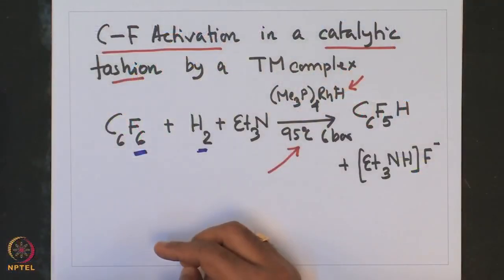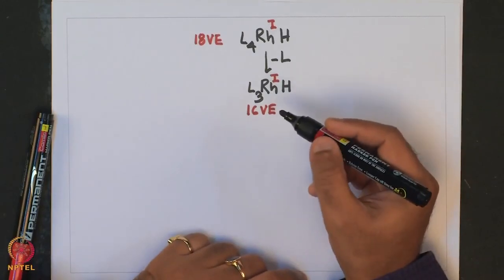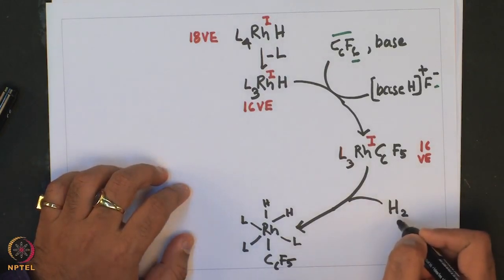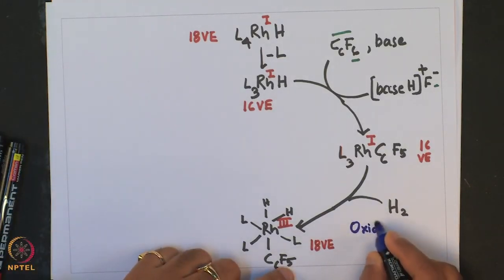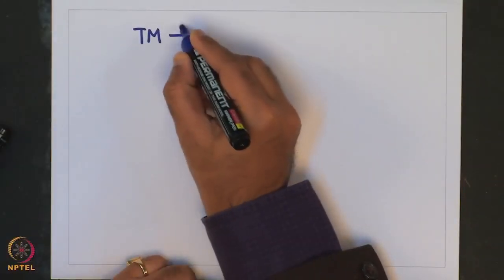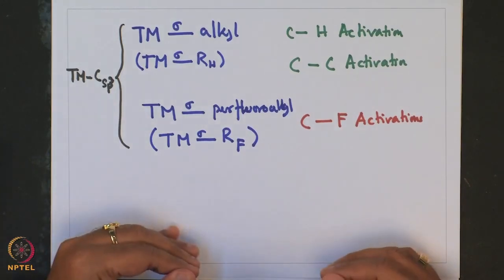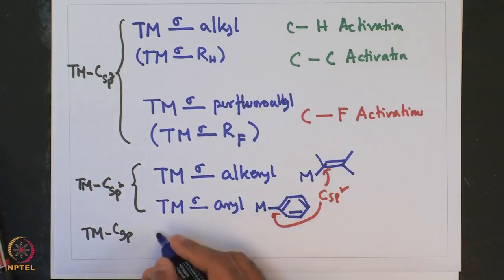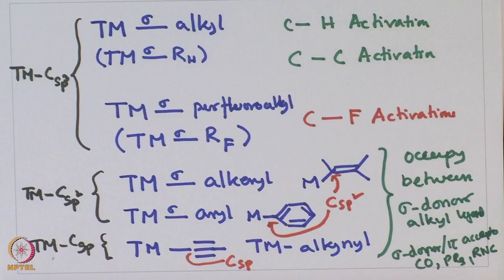C-F Activation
Subject : Chemistry